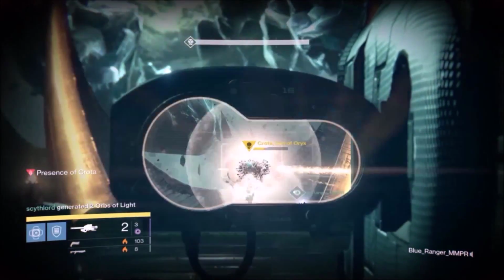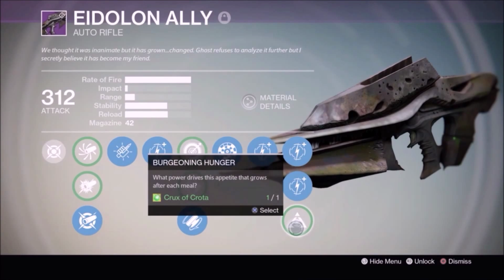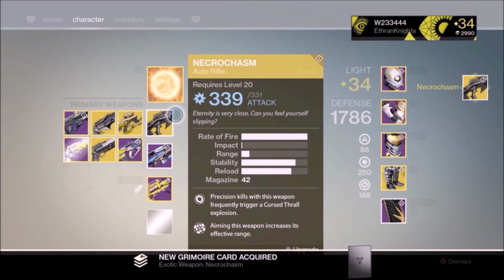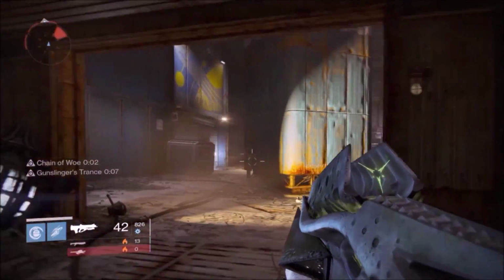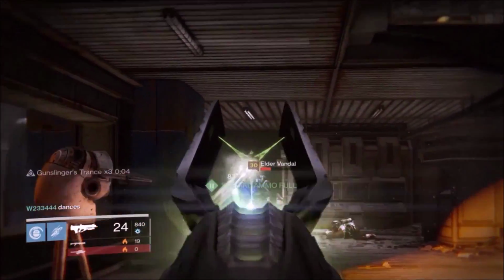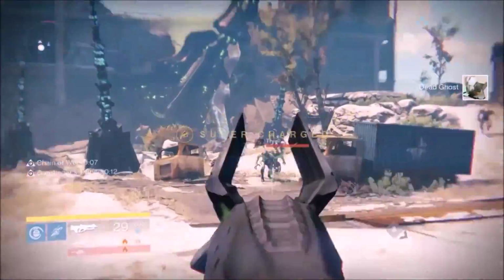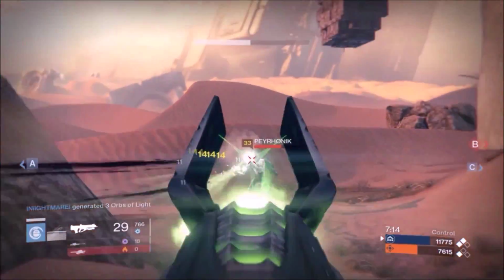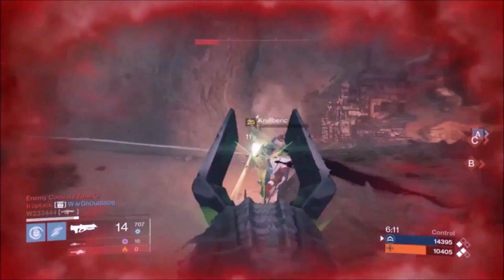Destiny - 365 Nercrochasm Review (PVP/PVE)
This is just a simple review for the Necrochasm from my perspective. I believe that this gun is good but obviously was over hyped. It was a let down to most people including me but i still believe that this weapon isnt half bad. As of now (July 7th, 2015) this weapon hasnt been buffed but according to Bungie, auto rifle will get a buff in the near future. There are plenty of headshots in this video so youll definitely get your fill of cursed thrall explosions. Hope you guys enjoy this faithful review by yours truly.

Crucible(PVP): 9:45
Story Mission(PVE): 15:38

Necrochasm buff suggestions:
-Increase the base damage
-increase the clip size to at least 72 (comparing it to the Unwilling Soul)
-Make the blast radius of the cursed thrall explosion larger and happen (also make it a 100% chance for an explosion to occur)

Update on Nercrochasm (7/17/2015):
Bungie will be increasing the base stability from 40 to 60, mag size and damage, it will now trigger cursed thrall explosion 100 percent of the time, and has an increased cursed thrall explosion blast radius and damage